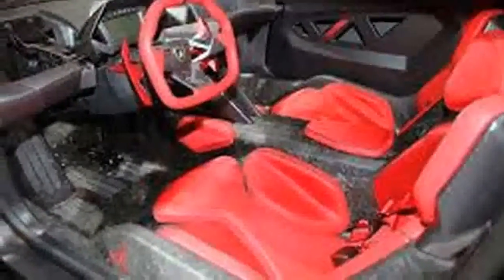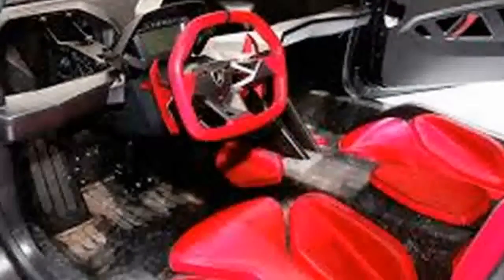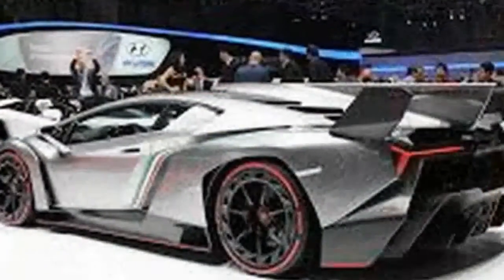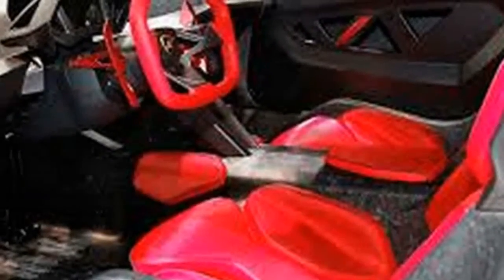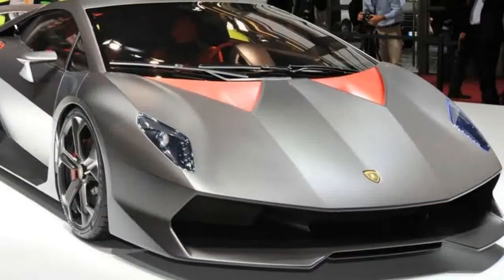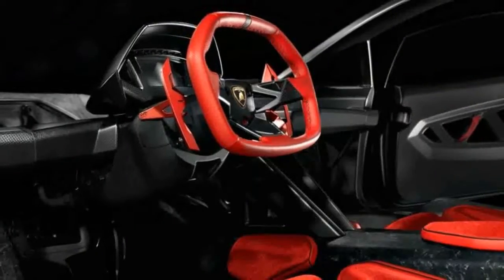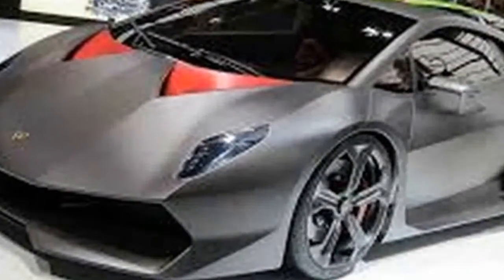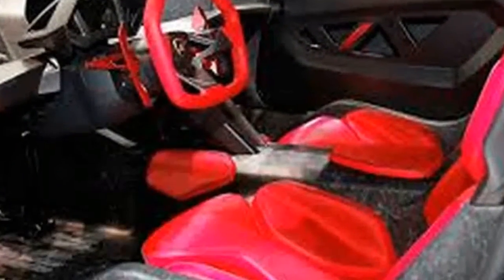news, The most expensive cars in the world, $2 2 MILLION — LAMBORGHINI SESTO ELEMENTO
$2.2 MILLION — LAMBORGHINI SESTO ELEMENTO

The Sesto Elemento embraces minimalism like few other cars on the planet; its chassis, body, drive shaft, and suspension components are all crafted from carbon fiber, meaning this 570-hp demon weighs less than a Honda Fit. As you might expect, the upshot is incredible.